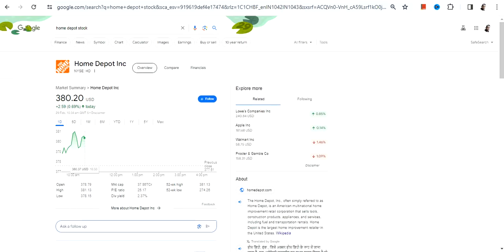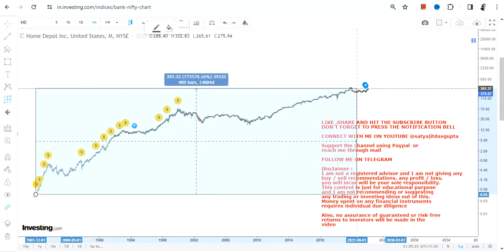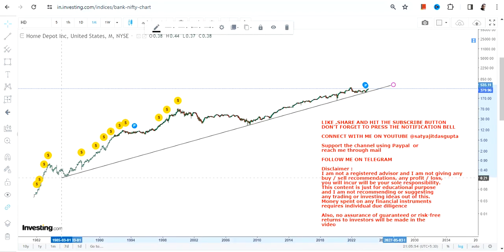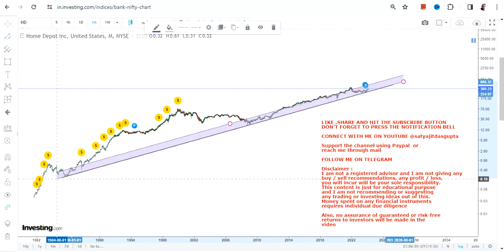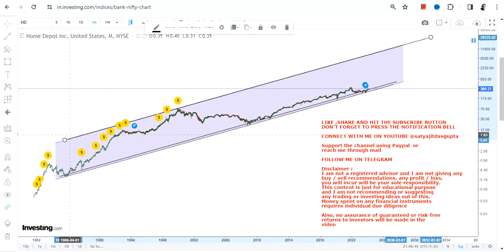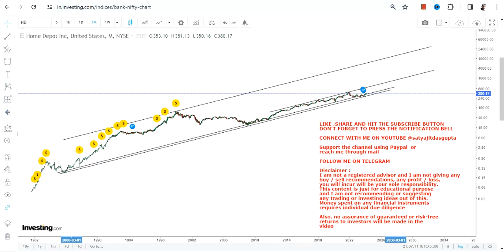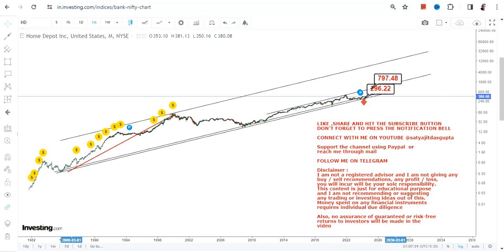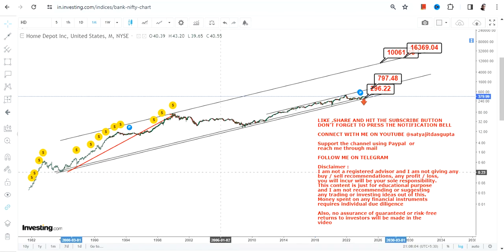CONTINUOUS PERFORMANCE : HD STOCK ANALYSIS | HOME DEPOT STOCK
BEST BOOKS LINKS TO BECOME PRO INVESTOR/TRADER :
FOR EQUITIES: